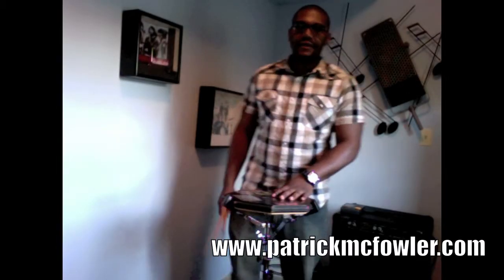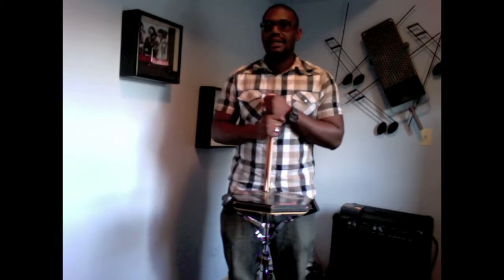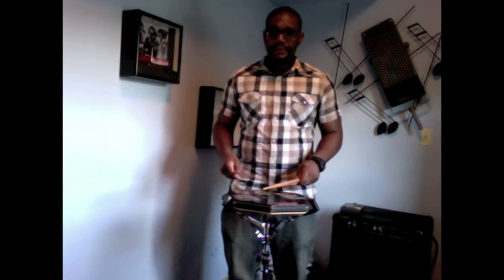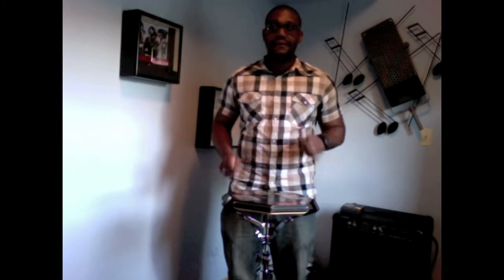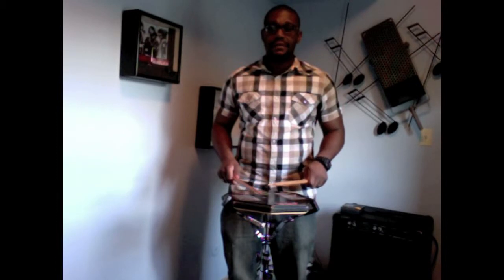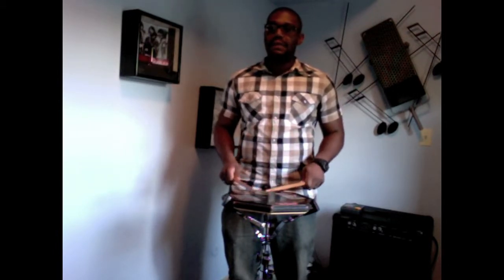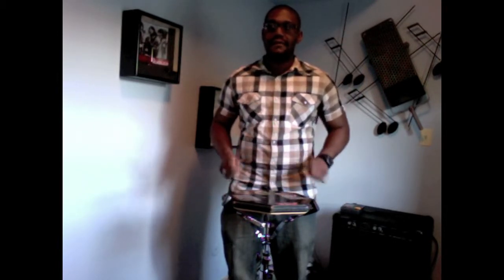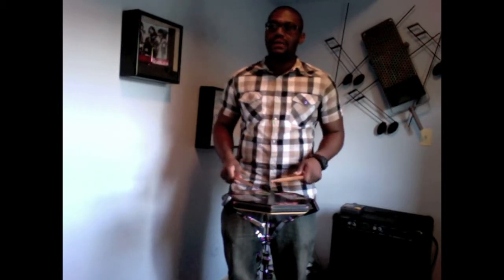Pataflafla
Learn to play the Pataflafla and other drum information by visiting